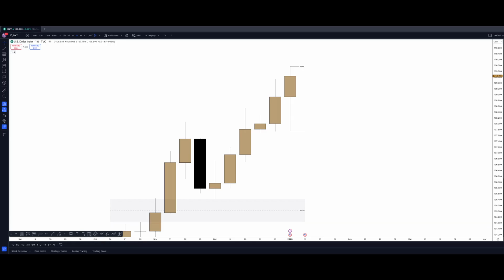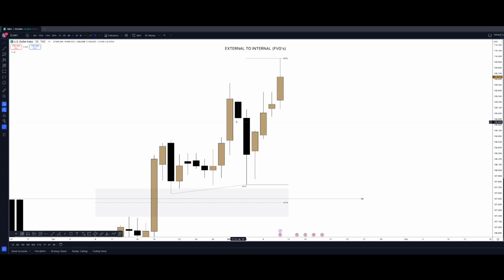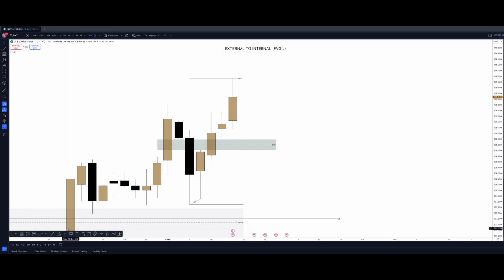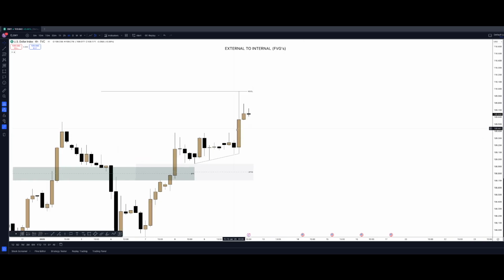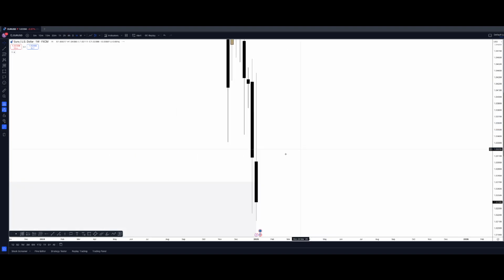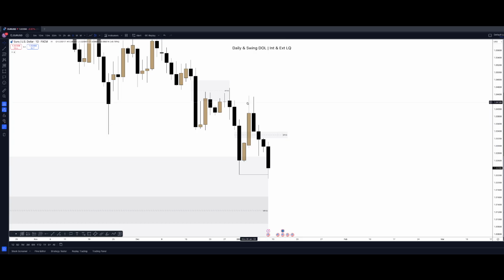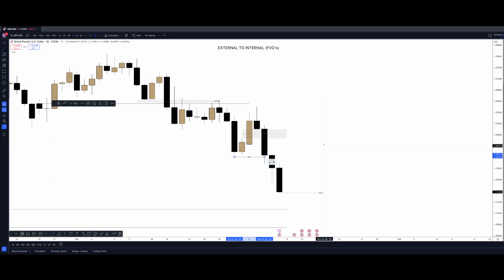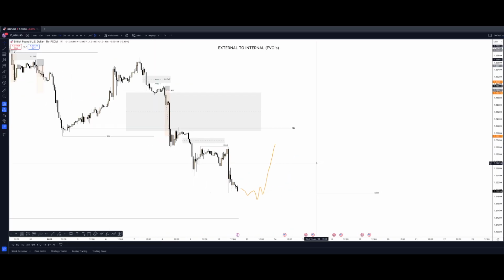WEEKLY FOREX OUTLOOK AND SETUPS (VOL 2) | DXY | EURUSD | GBPUSD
This Forex Outlook Analysis provides a forecast of currency pair movements based on technical factors. The analysis aims to offer insight into both short-term and long-term market dynamics in the aforementioned markets.

Happy Trading!!!

Educational Purposes Only: The content on this YouTube channel is for educational and informational purposes only and is not intended to provide financial, investment, legal, or tax advice. All strategies, techniques, and financial information discussed in our videos are general in nature and do not take into account your individual financial situation or investment objectives.

Any opinions expressed by the hosts, speakers, or collaborators are their personal views and should not be construed as recommendations or advice. Viewers are encouraged to conduct their own research or consult with a licensed professional before making any financial decisions.